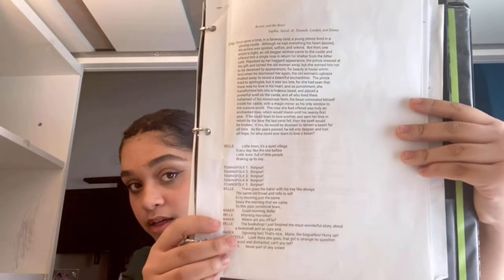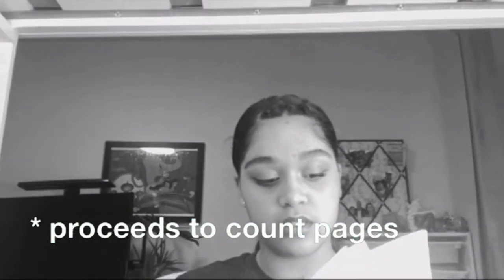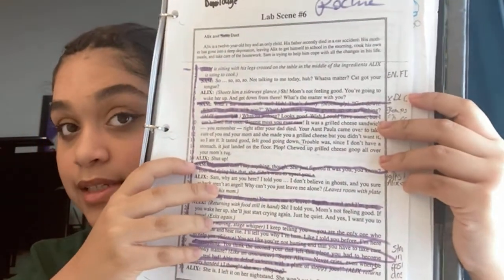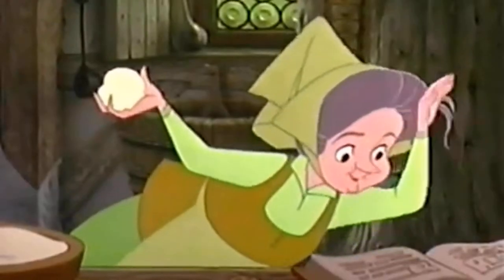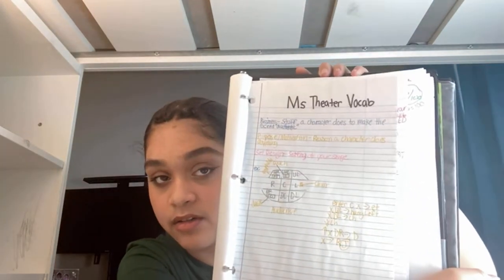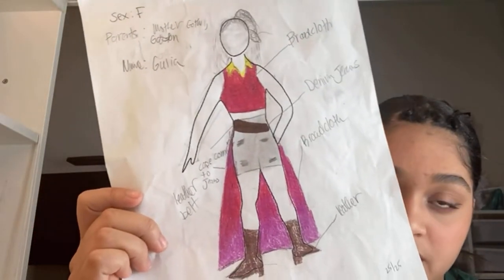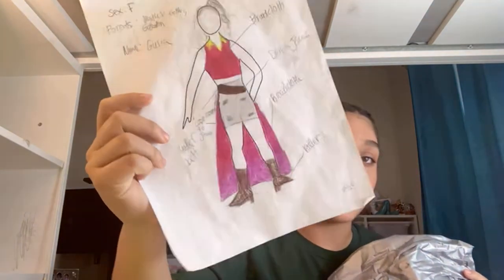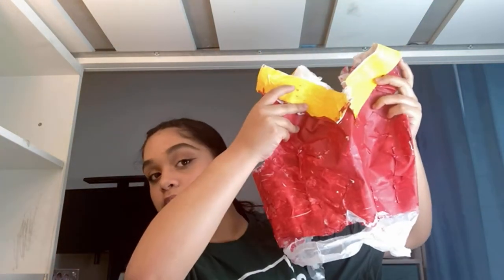Whats in my... THEATER PORTFOLIO!!! 🎭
Hey guys I'm so exited to be back with another video! Today we going to seeing whats inside my theater portfolio! To learn how make your resume and your head shot go checkout Makayla Lysiak !